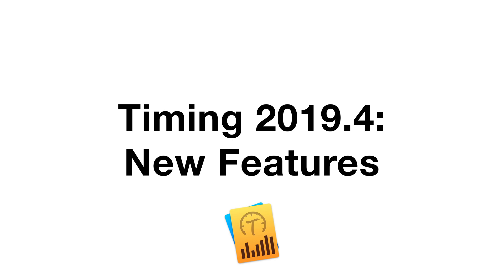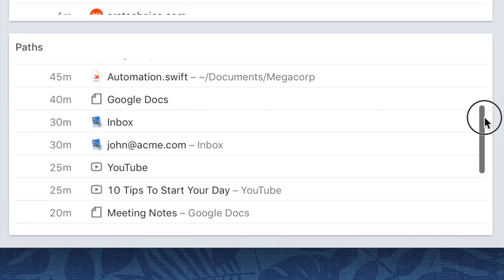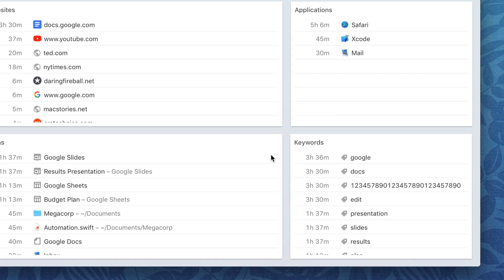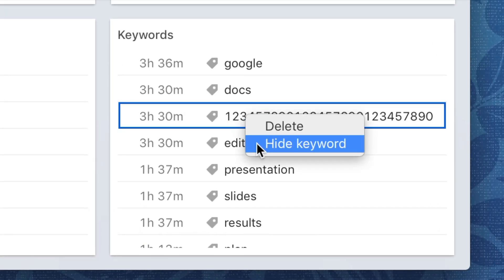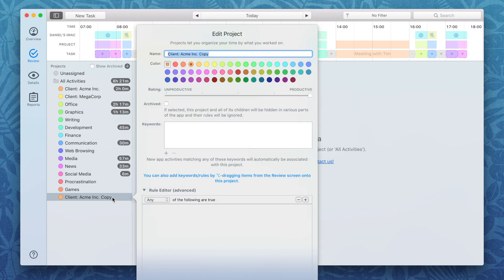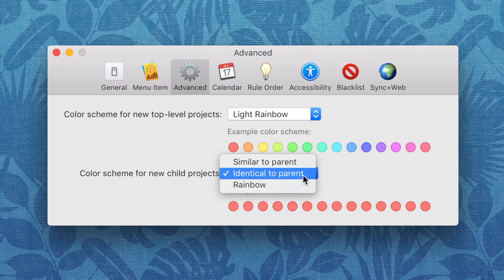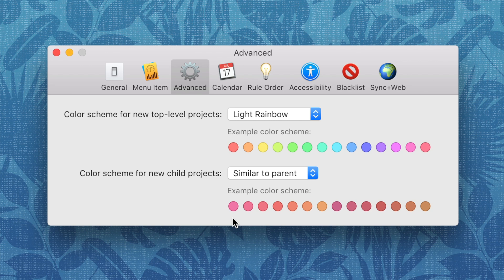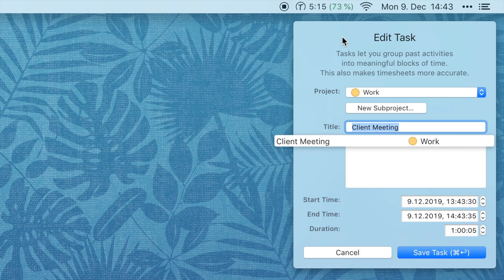Timing 2019.4: New Features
Discussed features:

- Timing will now show Google and DuckDuckGo search queries, Google Docs and YouTube videos in the "Paths" card on the "Review" screen.
- Hiding keywords.
- Duplicating projects.
- Color schemes for projects.
- Click a "Task Stopped" notification to immediately edit the task that was stopped.